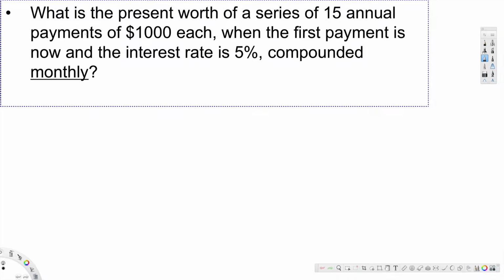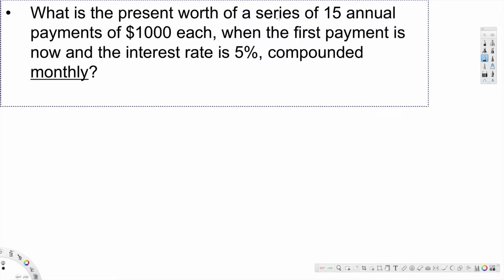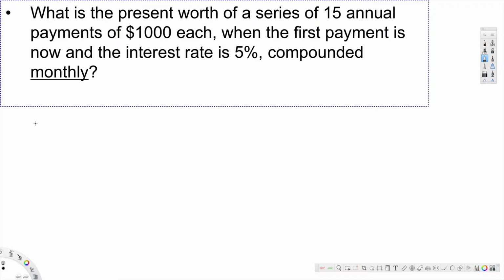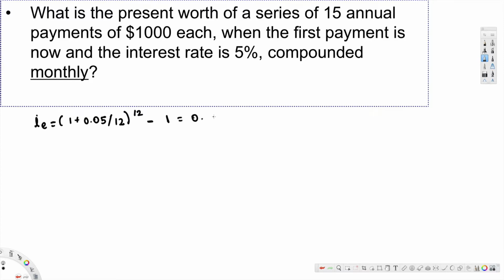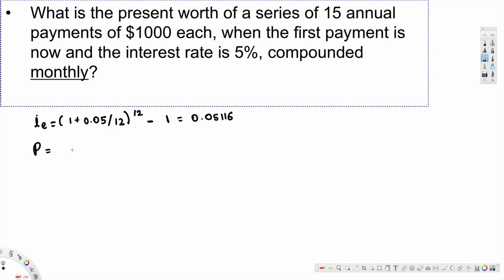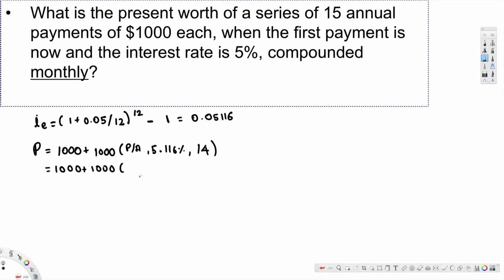What is the present worth of a series of 15 annual payments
What is the present worth of a series of 15 annual payments of $1000 each, when the first payment is now and the interest rate is 5%, compounded monthly?